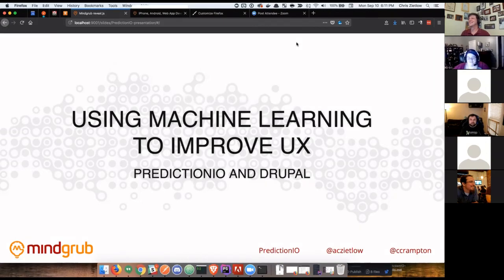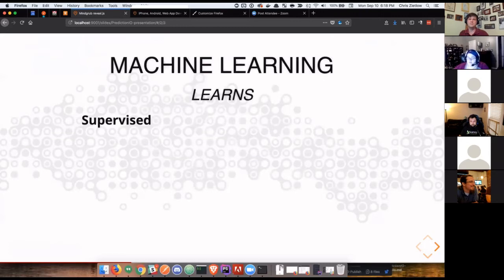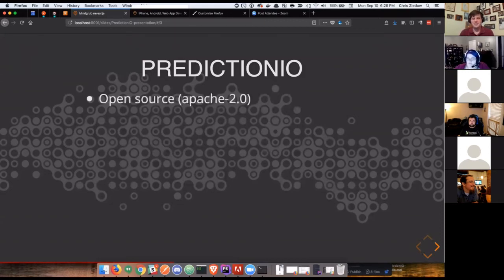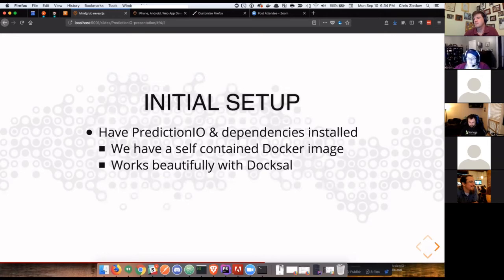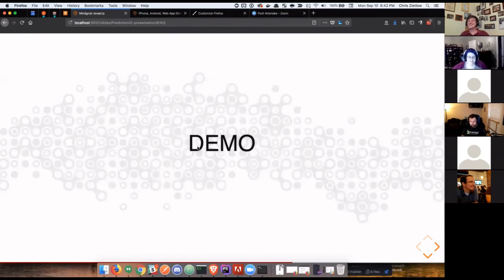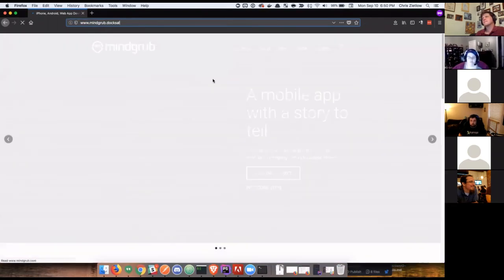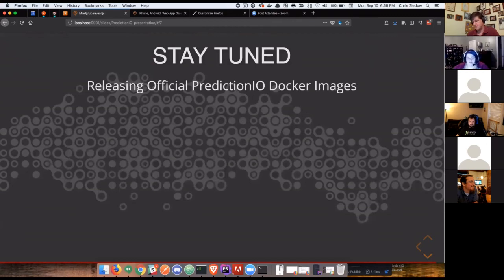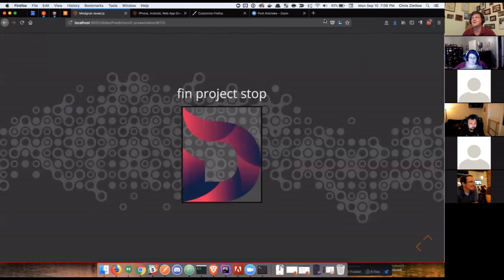SC DUG September 2018 - Chris Zietlow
Drupal excels at empowering people to manage data and curate their content. With the initiative towards further decoupled architectures, we can serve that content in a variety of new and interesting ways. Drupal is already really really good at storing and maintaining lots of data. Now imagine the possibilities of analyzing that data with machine learning tools. From predictively serving content based on event data and algorithms that study user trends to sentiment analysis, and beyond.